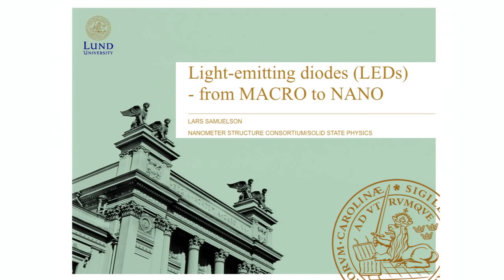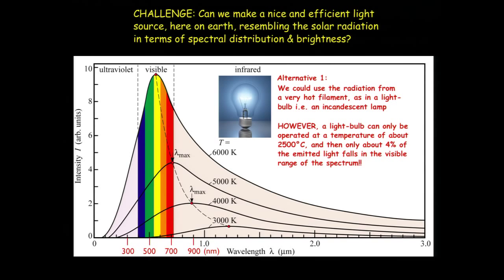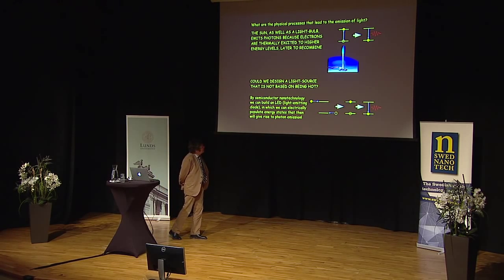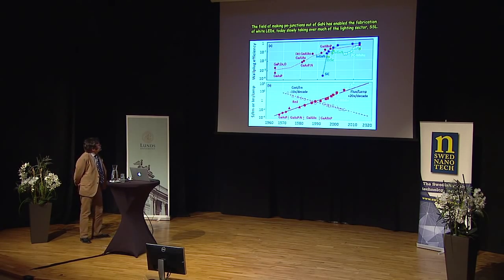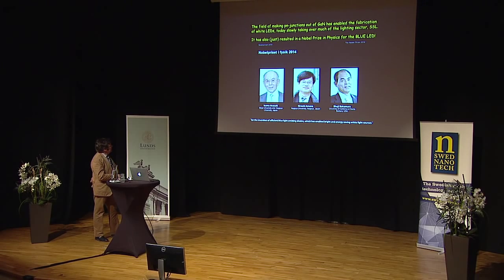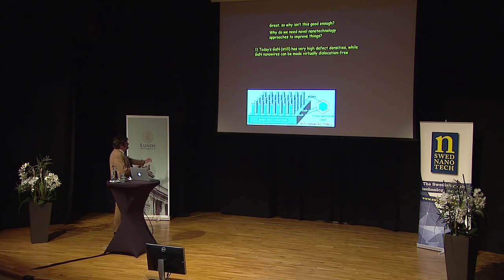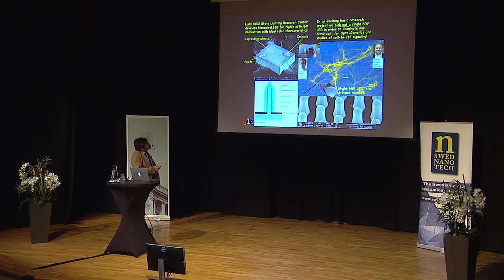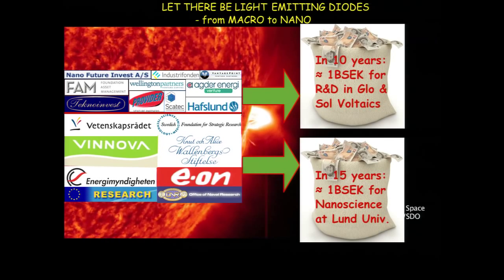Light emitting diodes - Lars Samuelson